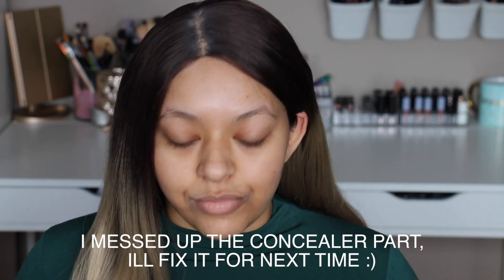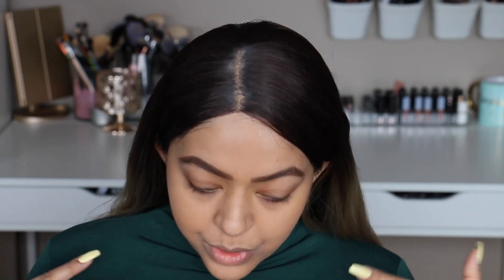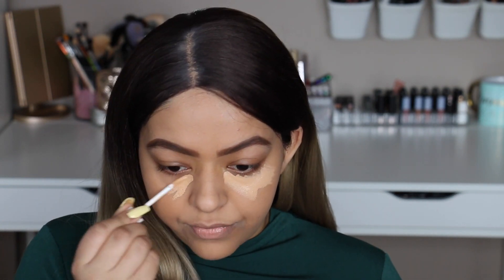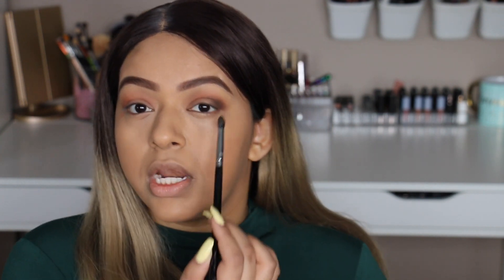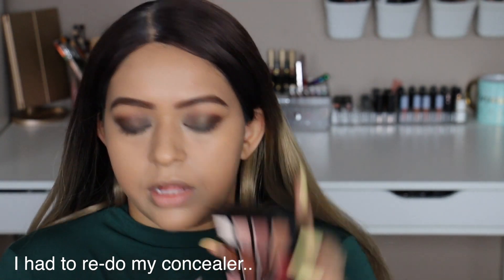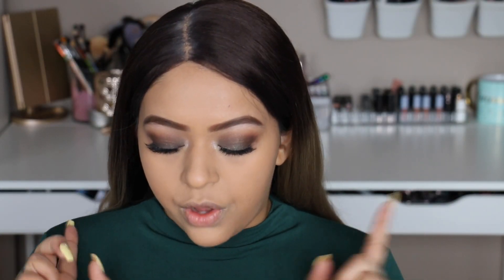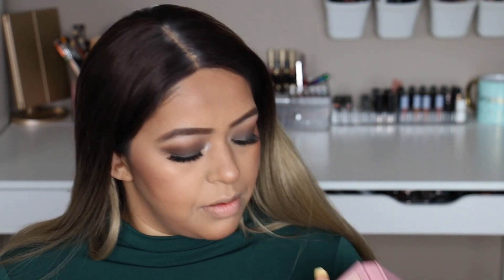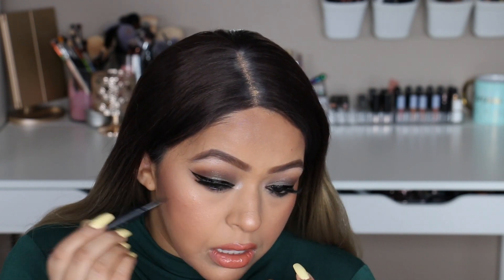SULTRY GREEN SMOKEY EYE | GLAM MAKEUP TUTORIAL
MAKEUP DETAILS:

Fenty Beauty Pro Filtr Concealer "260"
Fenty Beauty Pro Filtr Powder "Butter"
Sigma Warm Neutrals Palette
Sigma Liquid Pen Eyeliner "Wicked"
Sigma Sculpt Palette
Sigma Blush Palette
House of Lashes Featherette Lashes
Fenty Beauty Mattemoiselle Matte Lipstick "Single"
Fenty Beauty Stunna Lip Paint "Unbutton"

HAIR DETAILS:
Bellami Synthetic Wig "Mila"